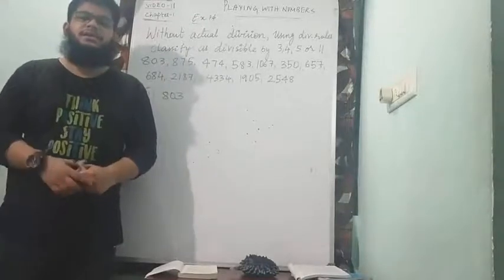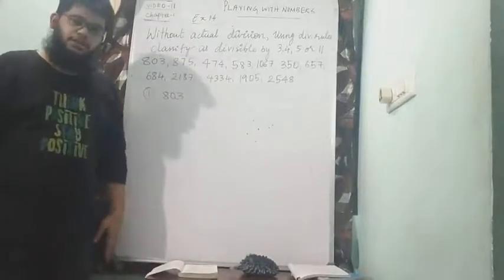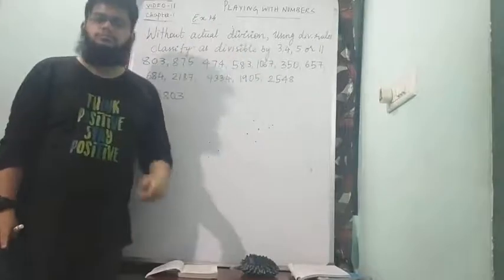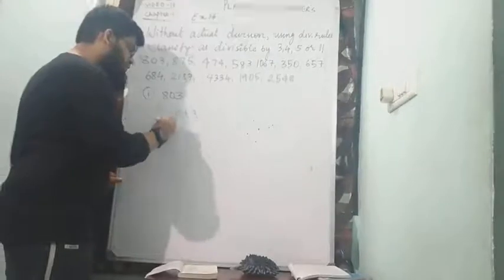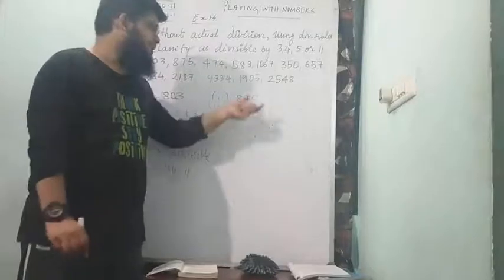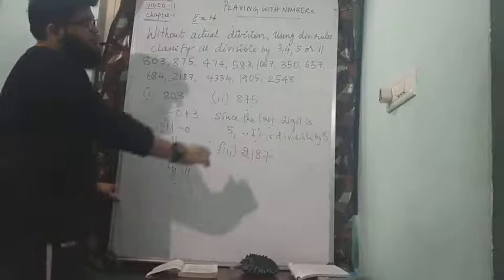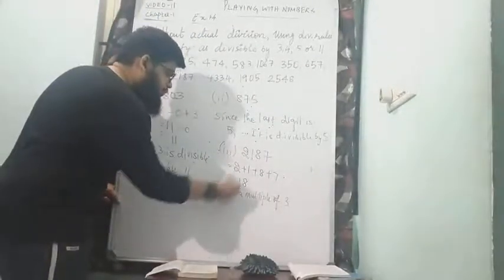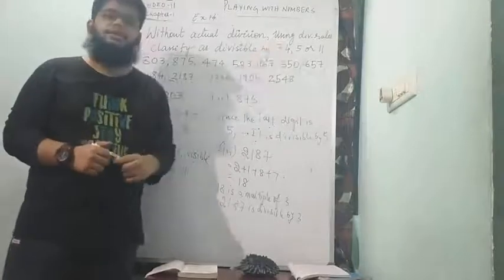8TH STD MATHEMATICS CHAPTER-1 (PART-11) PLAYING WITH NUMBERS